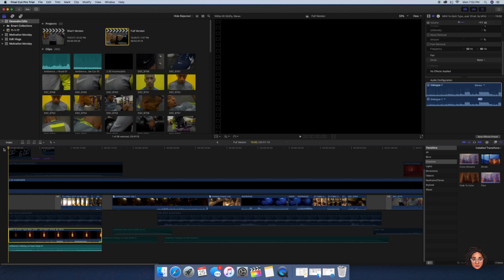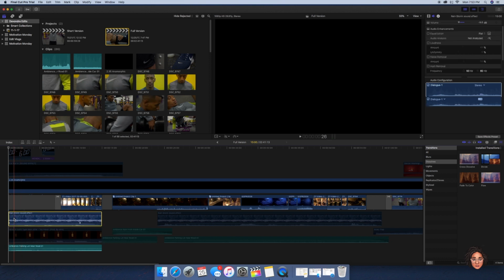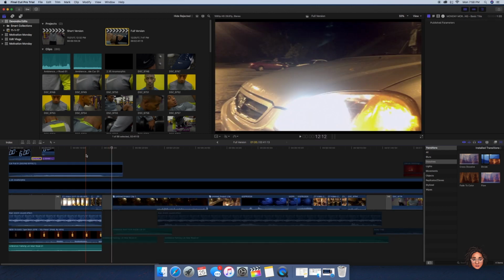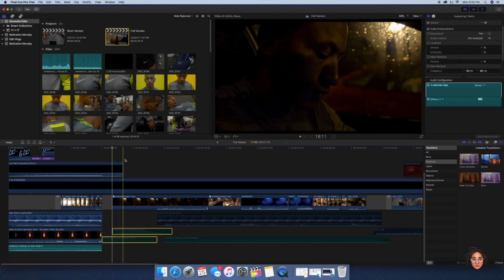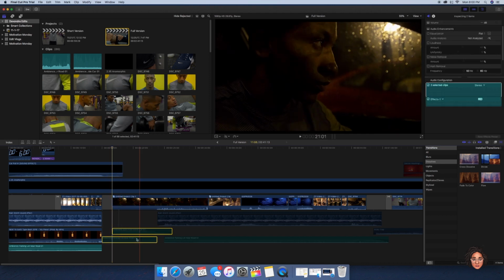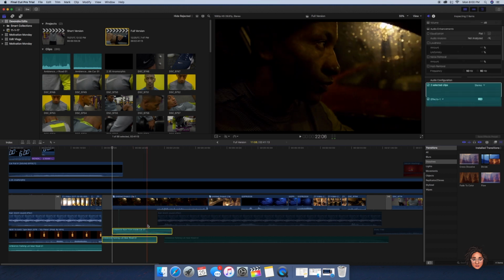How To Quickly Improve Your Videos Using SFX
Paint a better story for your videos using sound effects! Sound effects adds an amazing dynamic that help paint the story you want to say.